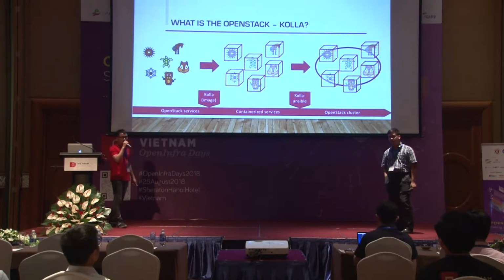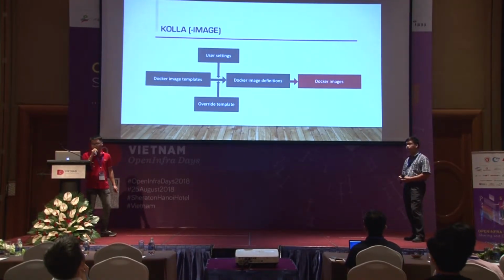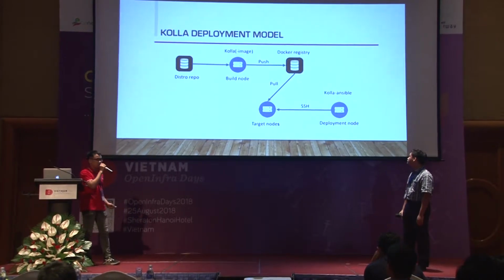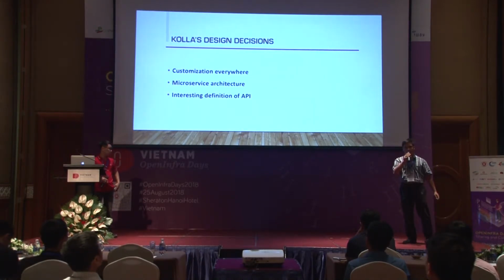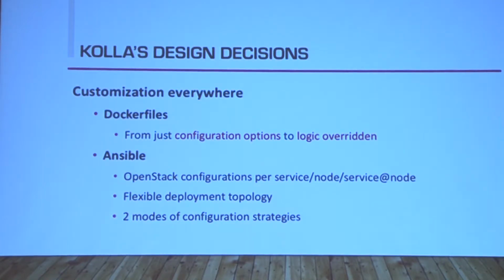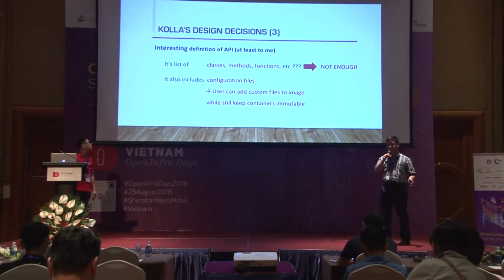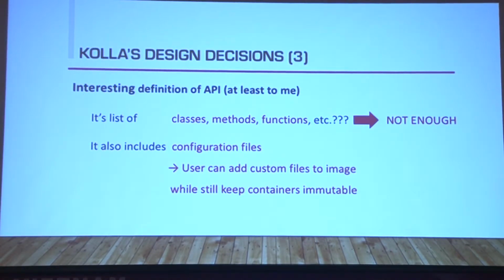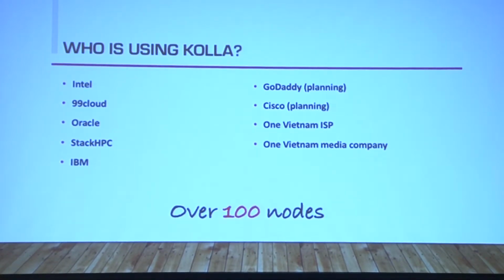OpenInfraDaysVietnam2018 - Why you should know Kolla A glance at its architecture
Ha Quang Duong & Ha Manh Dong - OpenStack Kolla contributors